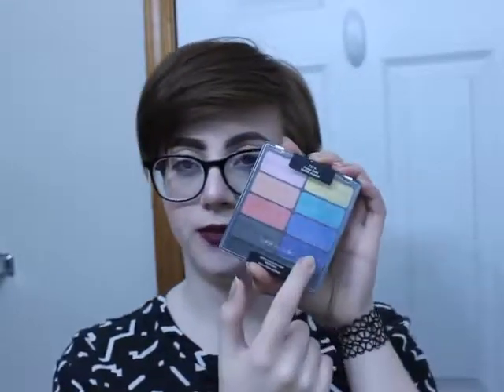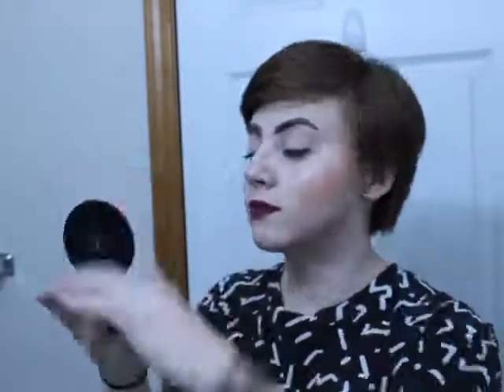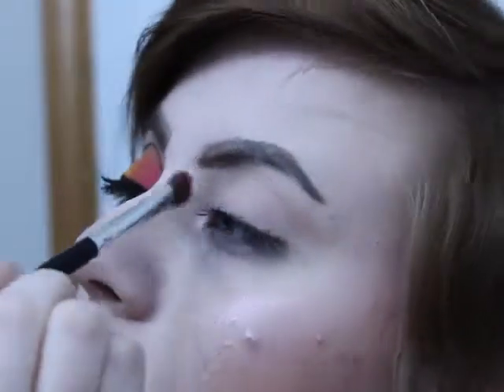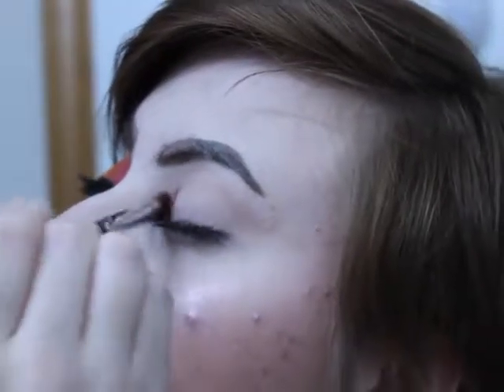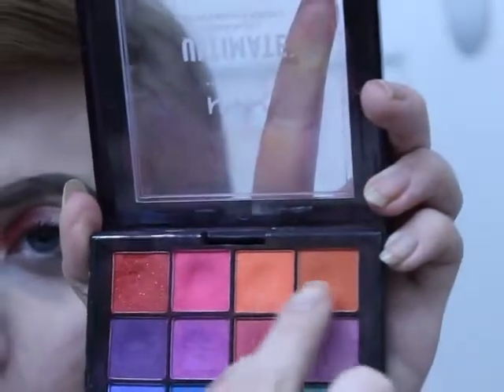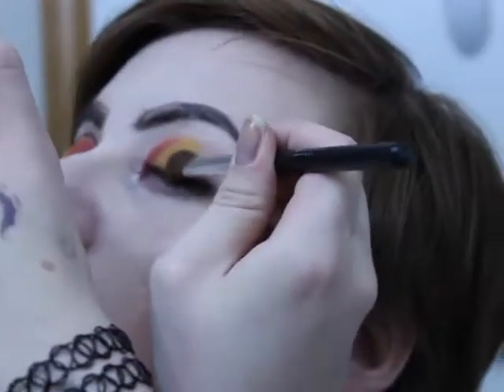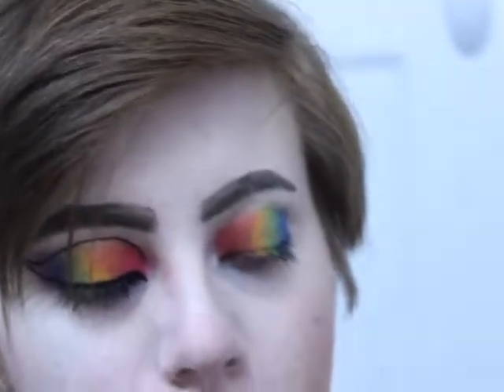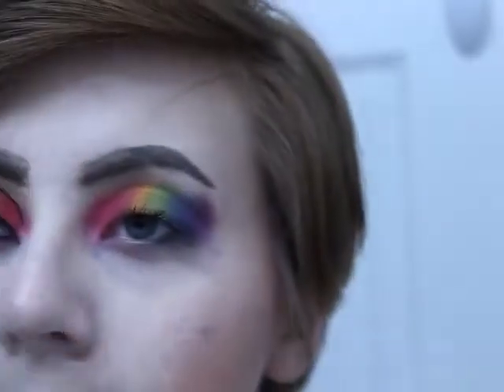Rainbow Cutcrease || Makeup Tutorial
this was requested by one of my friends! hope you enjoy :)